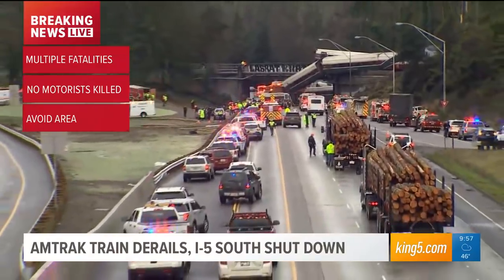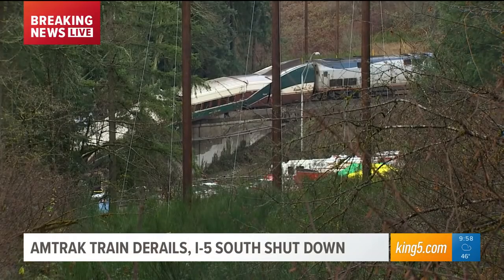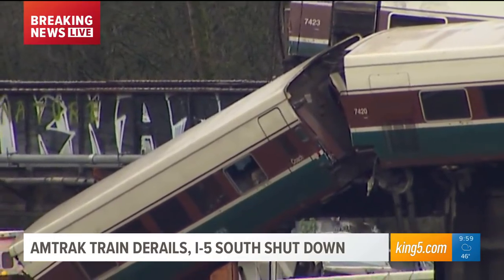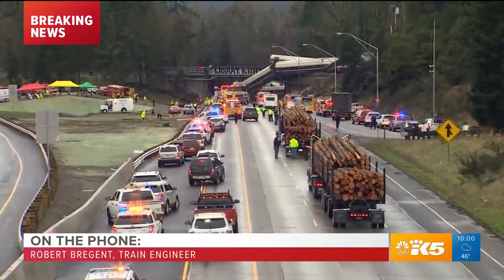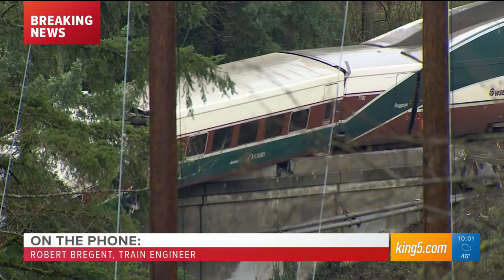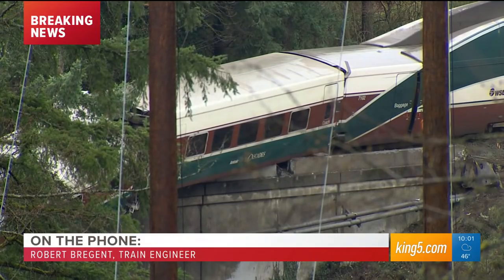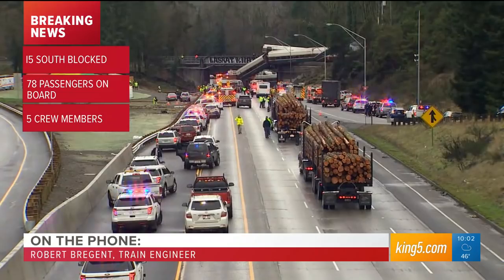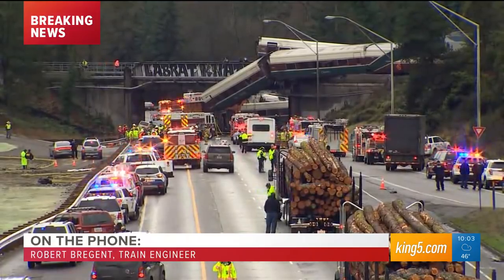Train engineer Robert Bregent gives his expertise on the Amtrak derailment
KING 5